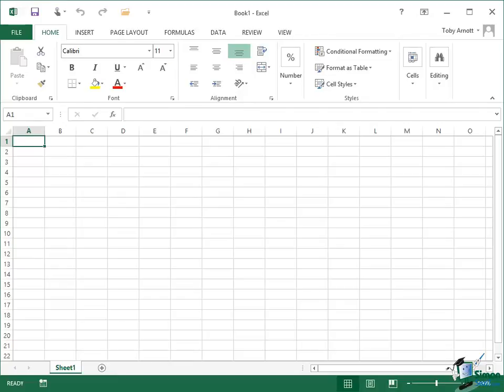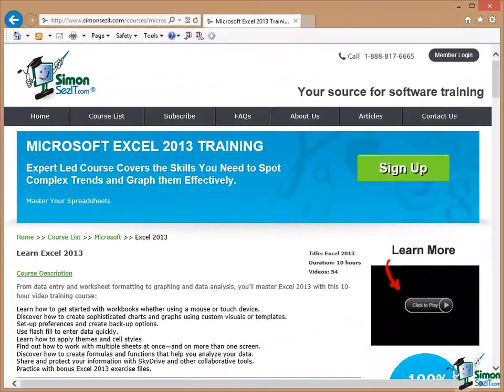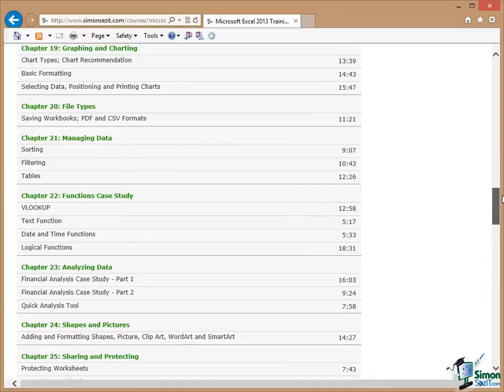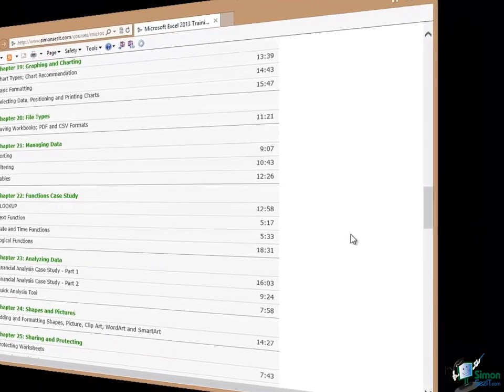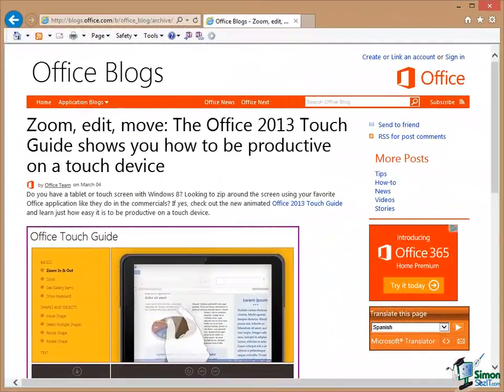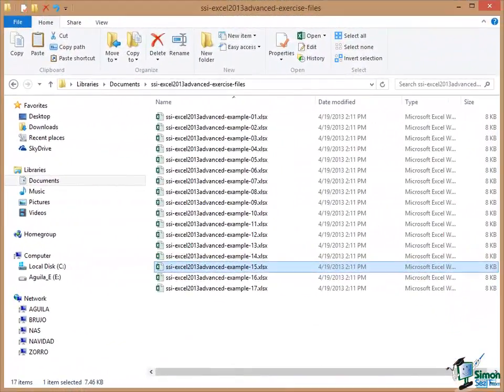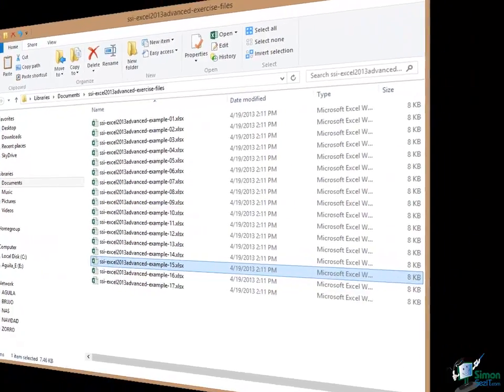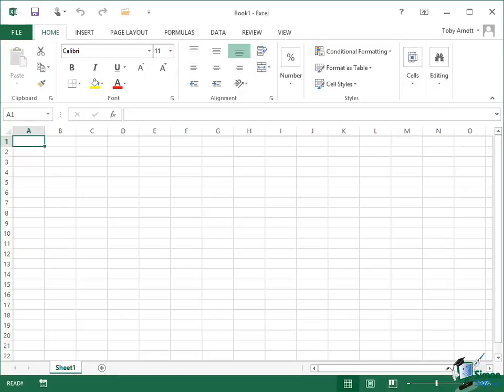Học Excel 2013 từ cơ bản đến nâng cao qua video phần 55